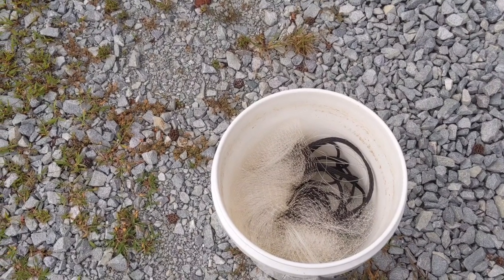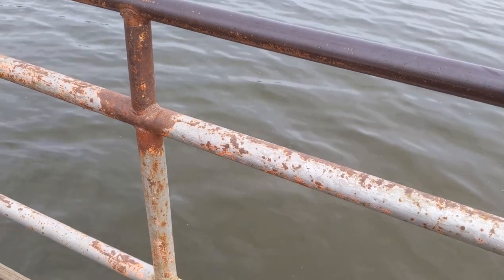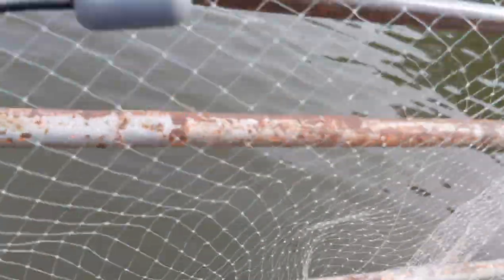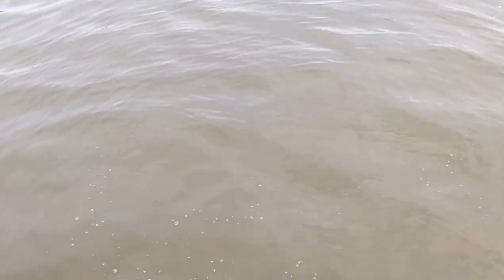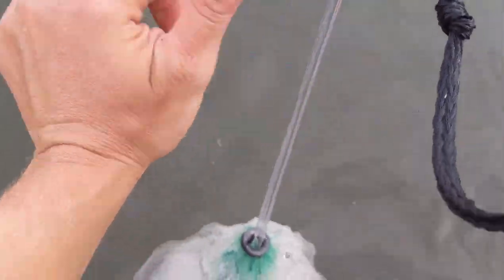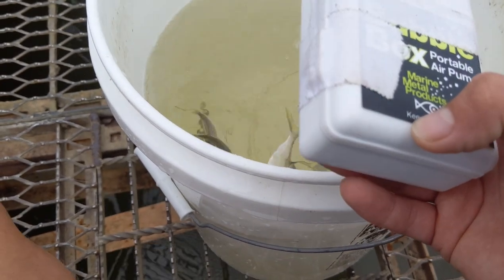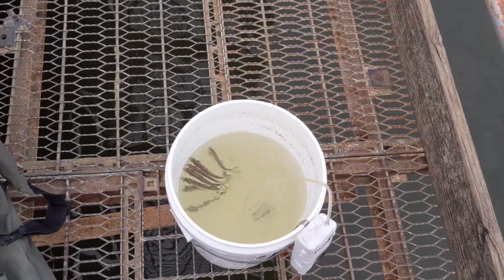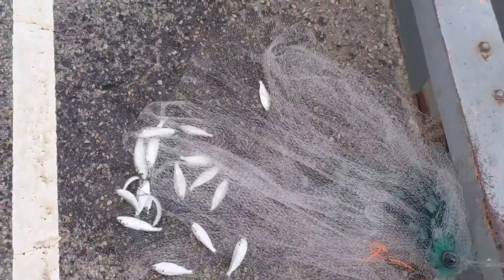How To Throw A Cast Net | Use For Shad Fishing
Wondering how to throw a cast net? Wondering how to use a cast net? Then look no further than this video by Catfish Z! In this video, I talk about and demonstrate how to throw a 6 foot cast net the easy way. This method of throwing a cast net is for beginners and experts alike. You will learn how to catch shad. You see me catch loads of threadfin shad at my secret fishing spot. I also provide information on where to find bait fish, such as threadfin shad. So, watch me throw a cast net and get to fishing! Tight lines!

This is the cast net I use, bought from Amazon

This cast net casts like butter!